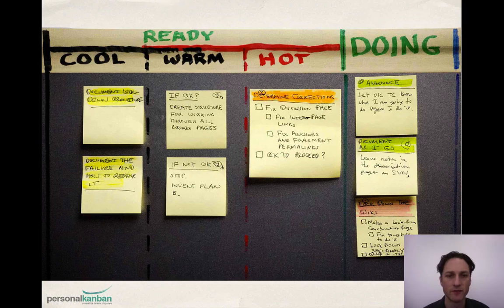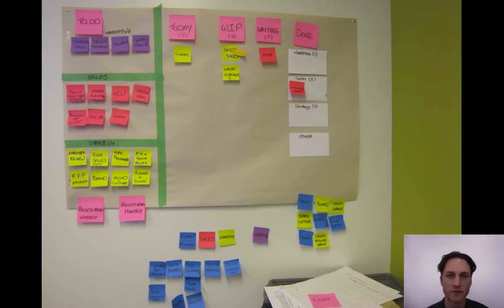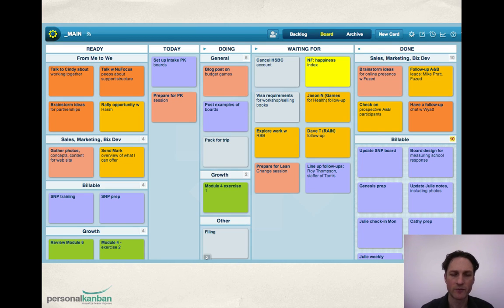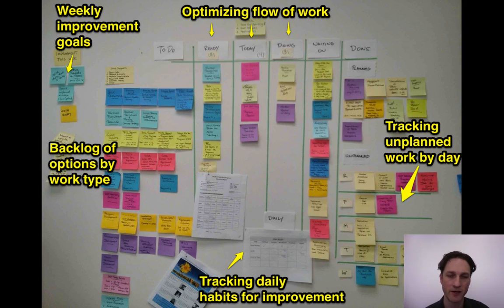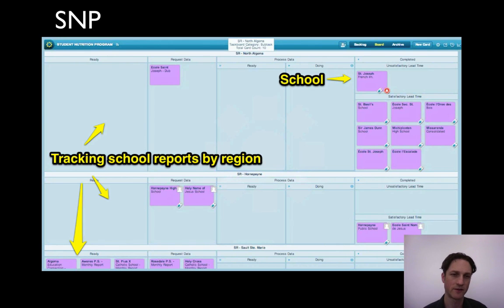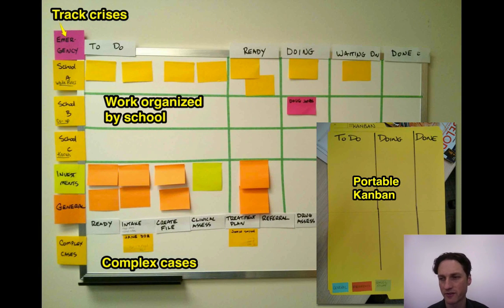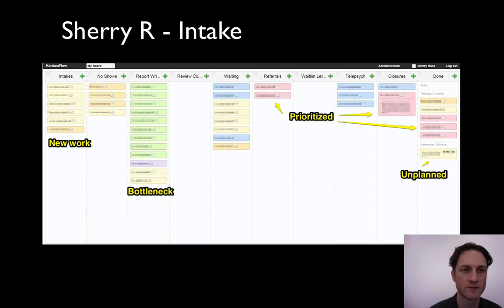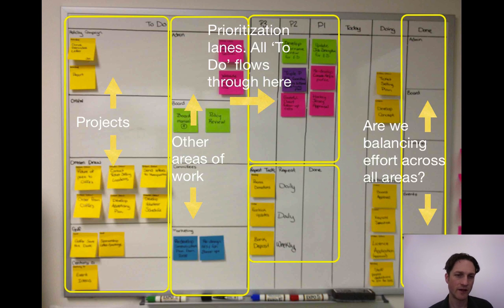Visualize your work to get more done - a sampler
This is one lecture of an online course How To Stop Doing Busywork, Start Doing Your Best Work. There you will quickly learn how to design your own visual work management system like the ones shown in this video.